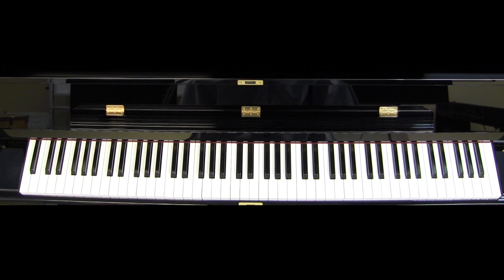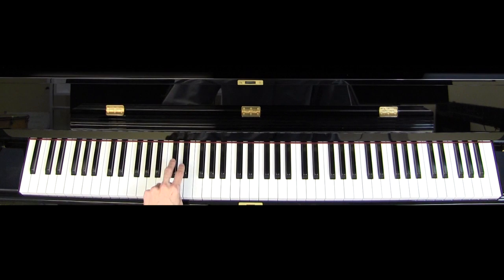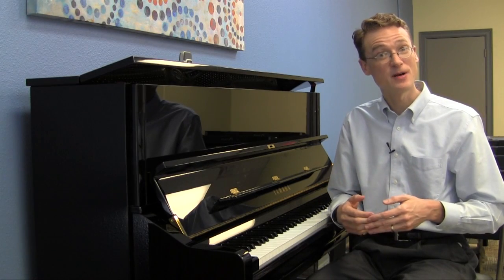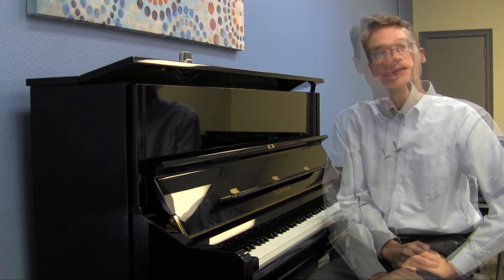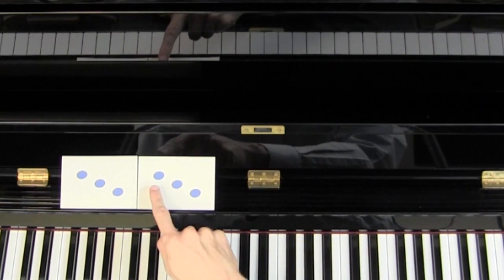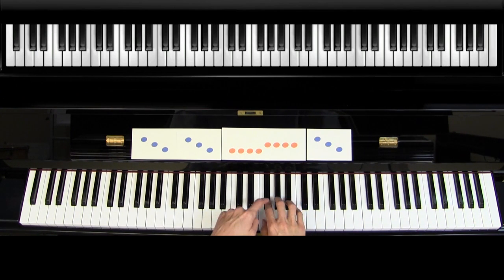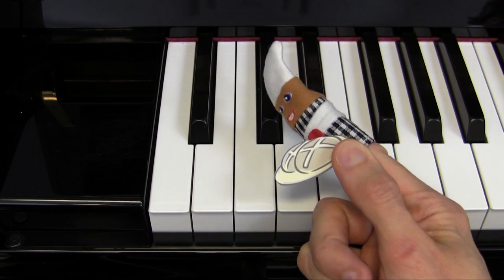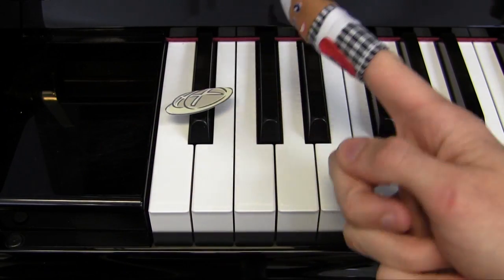OLD VERSION - How to Play Piano Basics - First Song